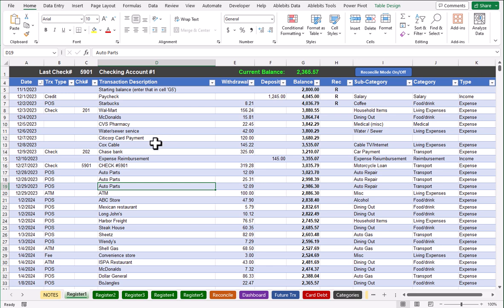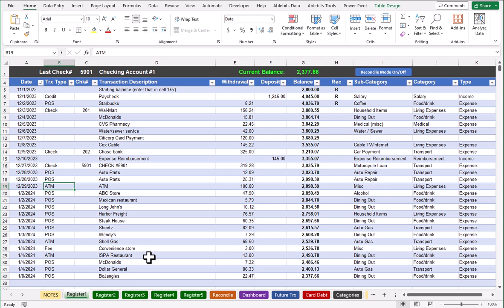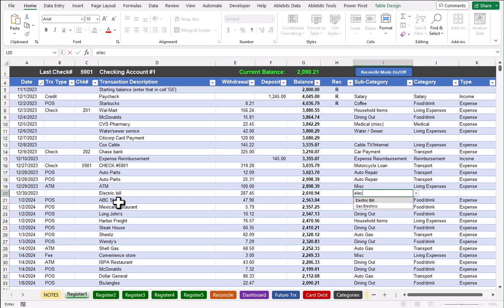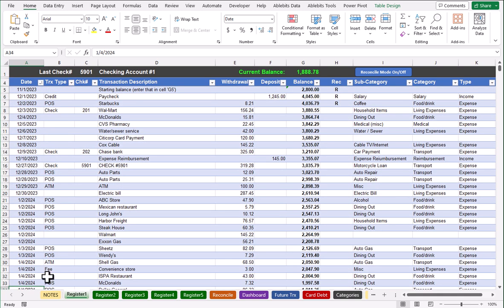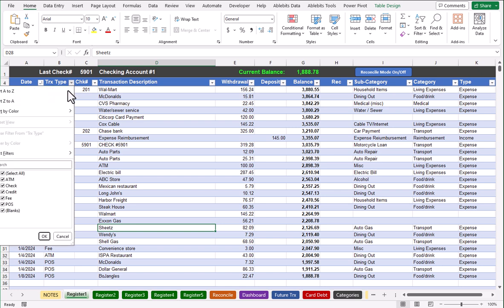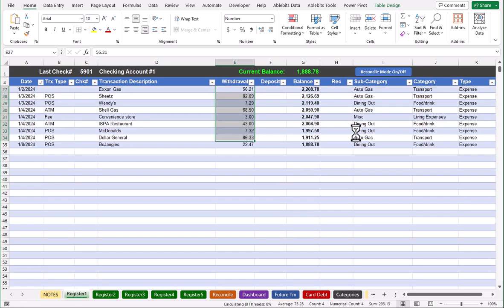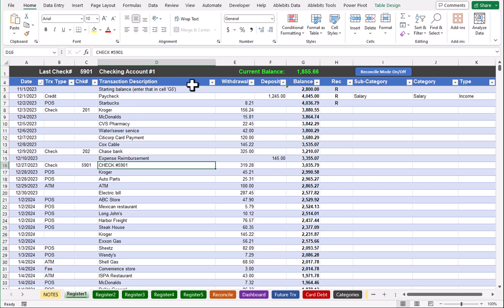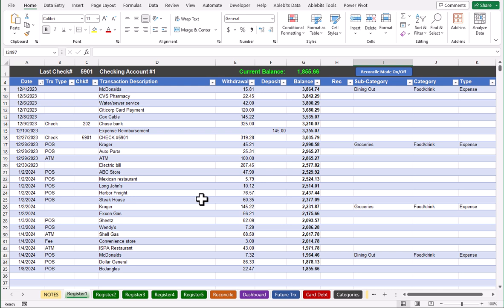Excel Checkbook - Adding and Deleting Transactions, and Filtering Transactions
If you use my Excel Checkbook register (download link is listed below), here's a tutorial on how to easily add (insert) transactions in between existing entries; how to delete a transaction; and how to use the Excel "filter" feature to see just certain transactions and/or to make it easier to categorize lots of entries.

CHAPTERS

3:12 Sorting on the Date Column
3:33 Filtering Transactions